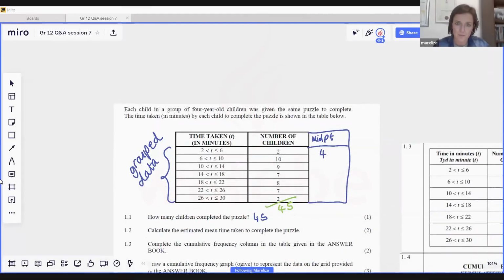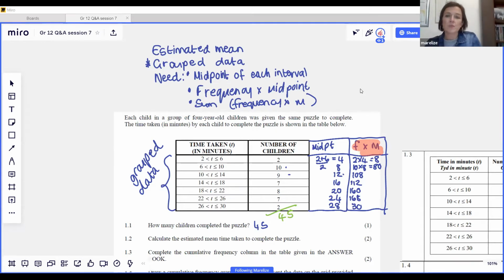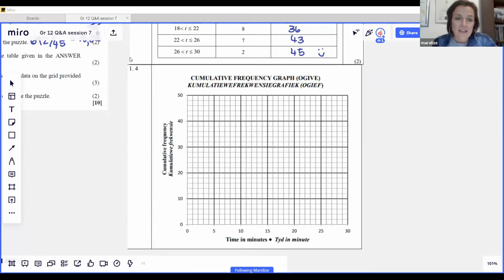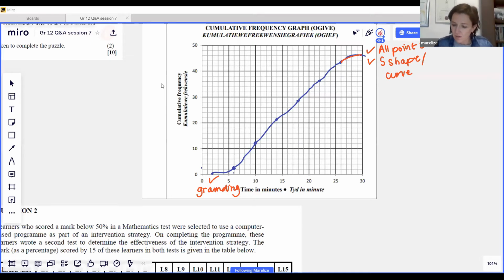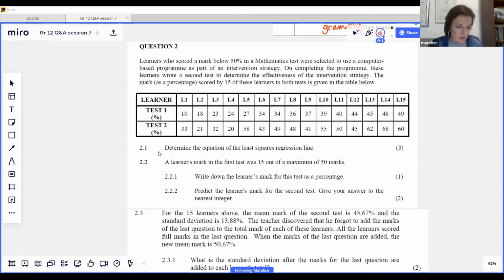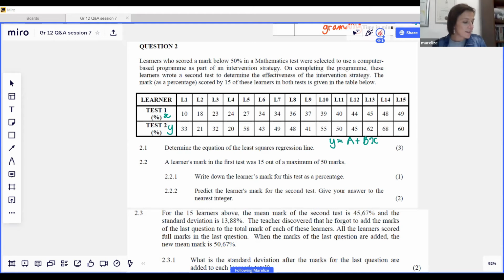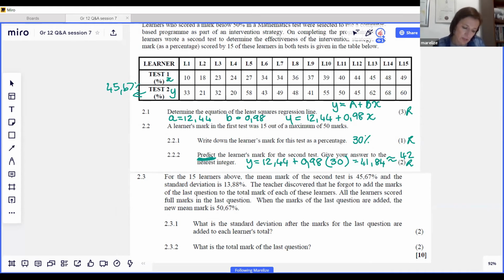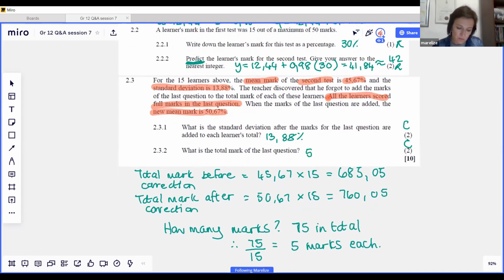Grade 12 Preliminary Exam Q & A (Lesson 7) by Watobe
Grade 12 | Preliminary Exam | Q & A  |